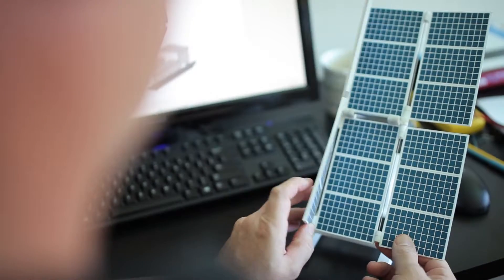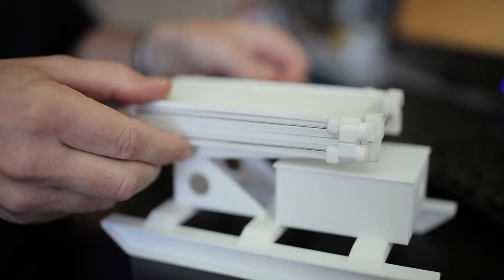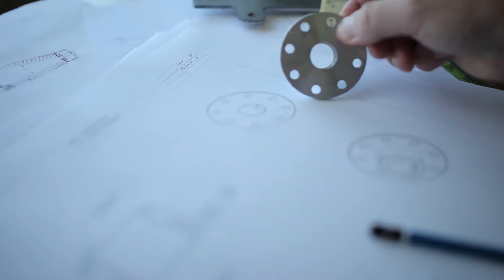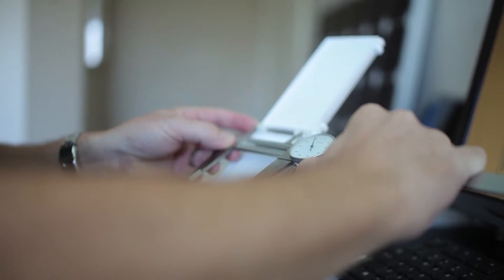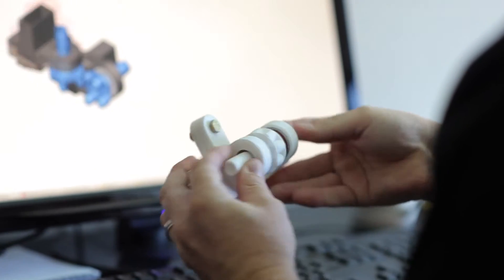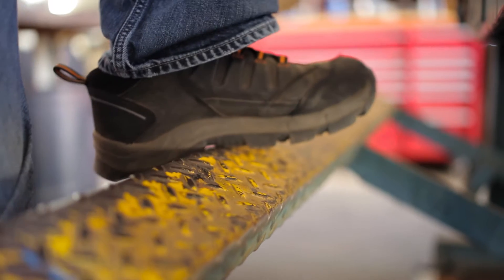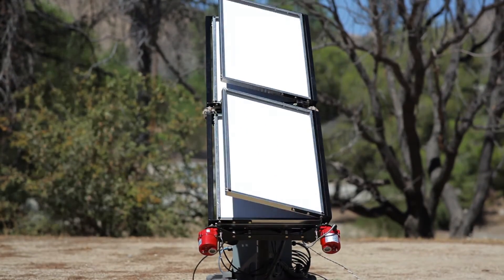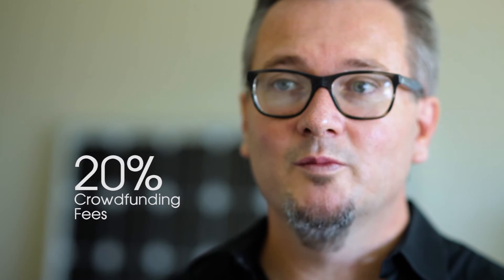Meridian Indiegogo Campaign (Folding Solar Panel Array) ( Portable Solar System )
This is the Indiegogo campaign video to generate funding for the large scale Meridian prototype. We have finished our proof of concept and now we are ready to build a large full scale system.  The funding will be used for R&D, material procurement, manufacturing, assembly and testing.  Join us on this great adventure.  How much power you ask? 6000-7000 Watts